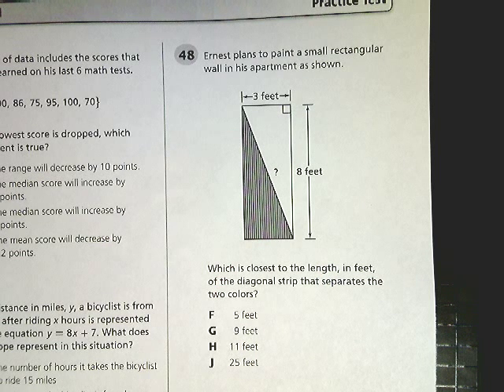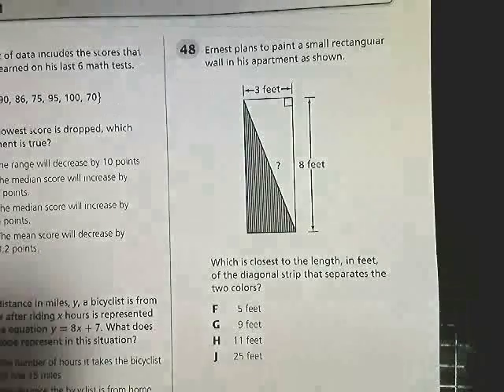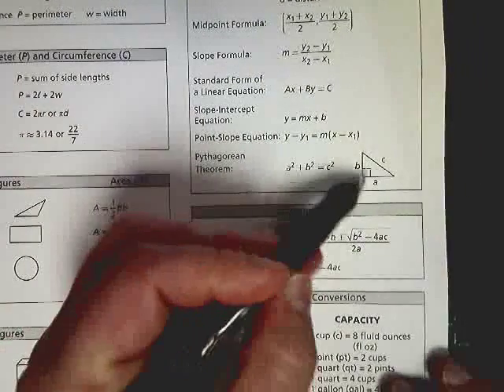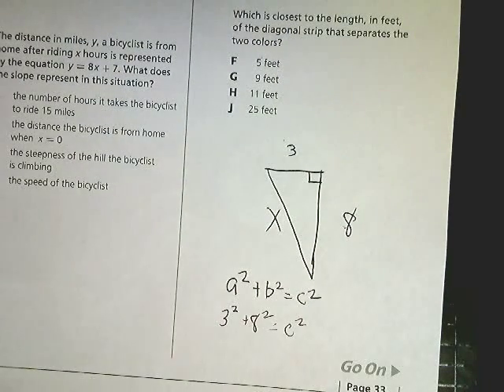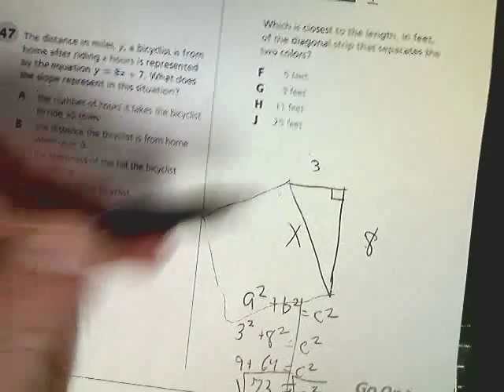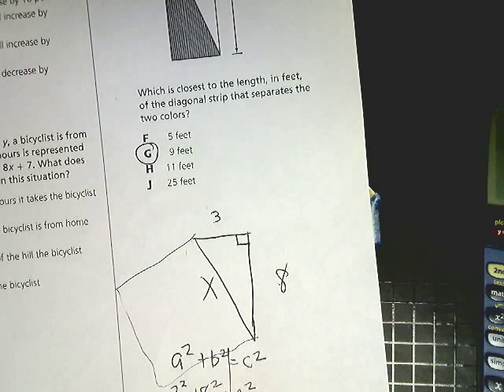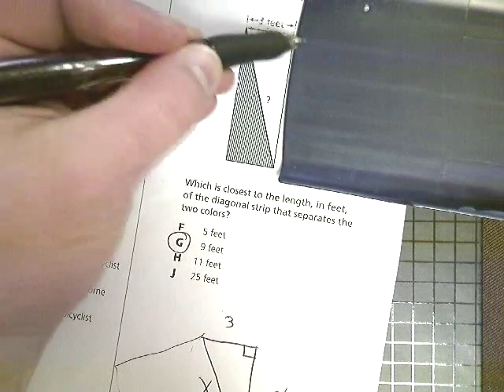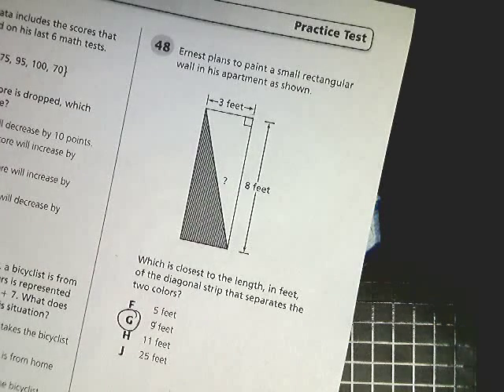Question 48 - Tennessee EOC Algebra 1 Practice Test